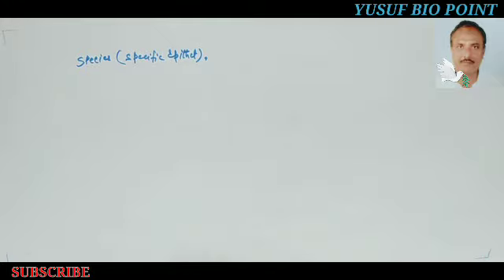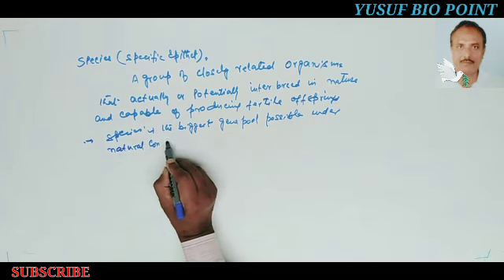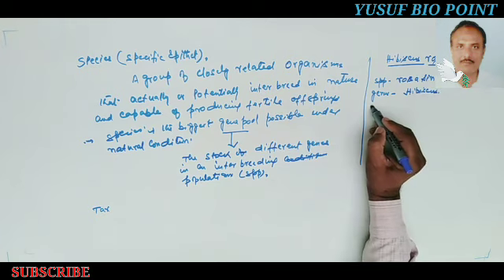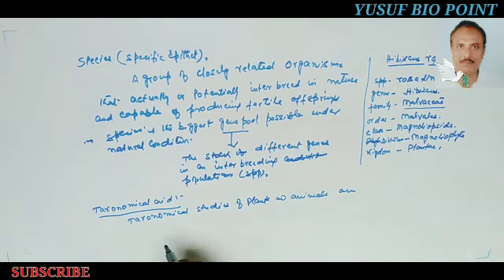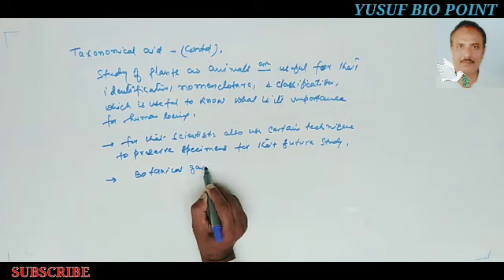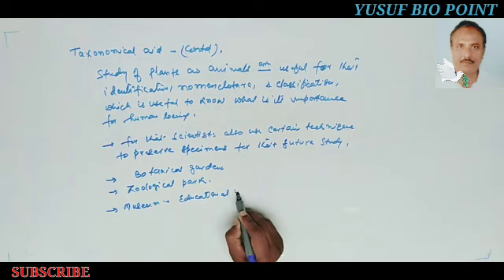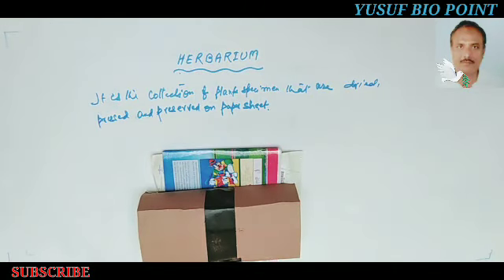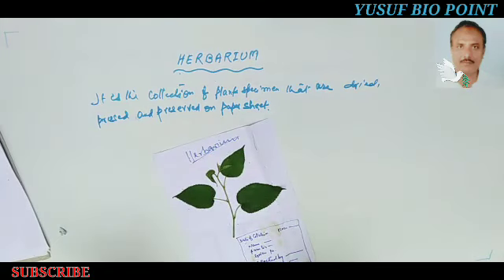The Living World. (Part-4). Class-11.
Syllabus-Biology NCERT(CBSE and Other BOARD).
BY YUSUF SIR.
THANKS...😇😇😇✔️💯💯